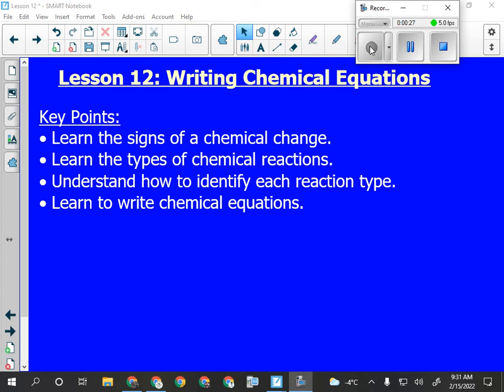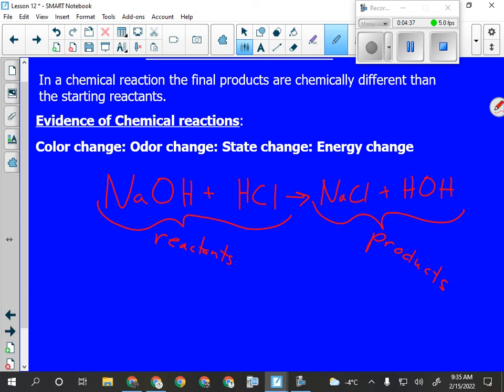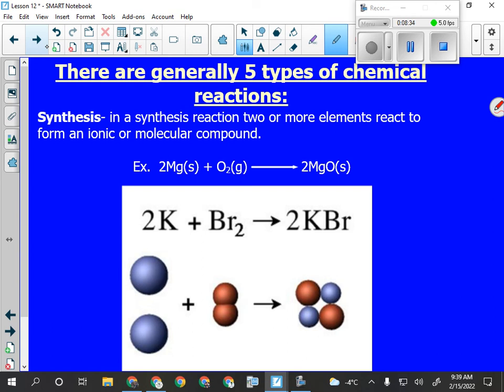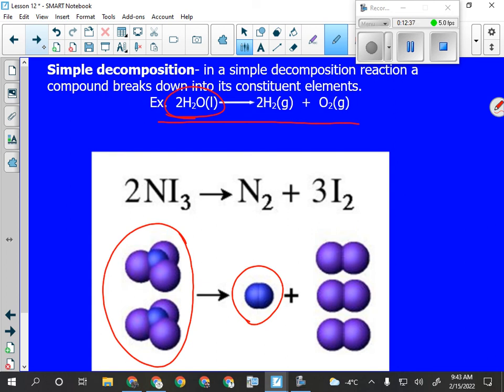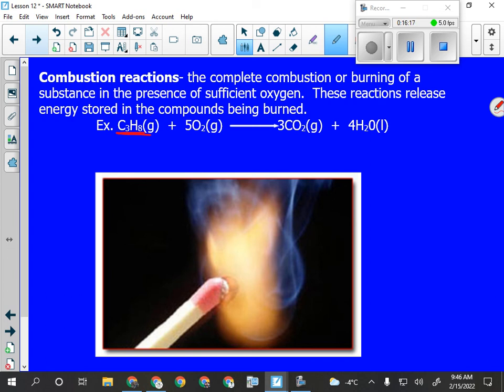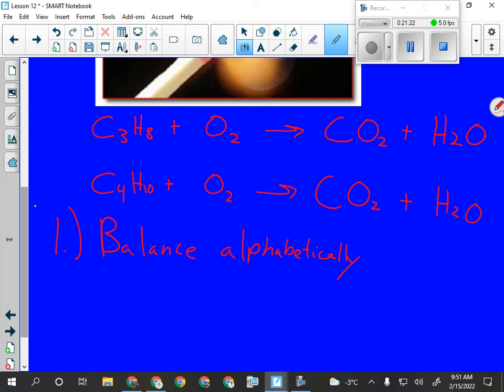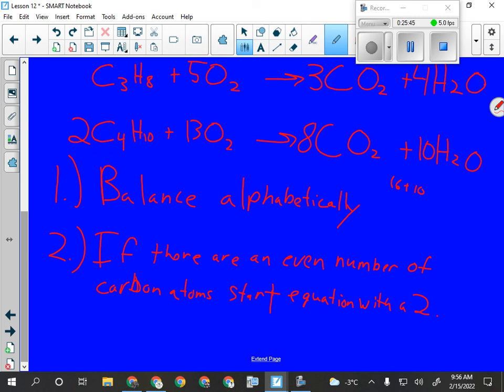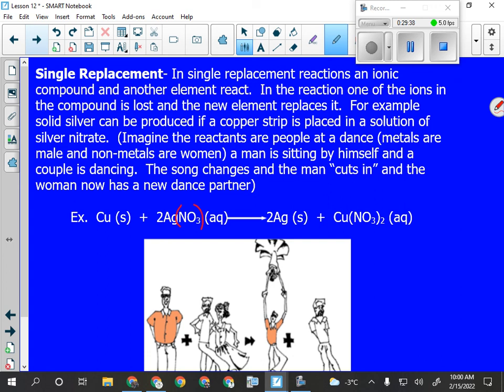Science 10 Unit 1 Lesson 12 Introduction to Reactions